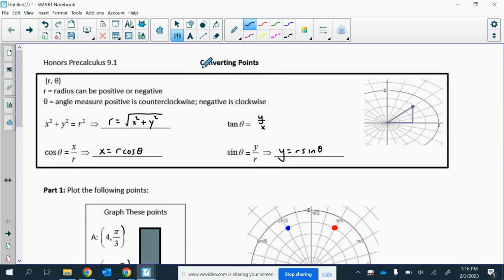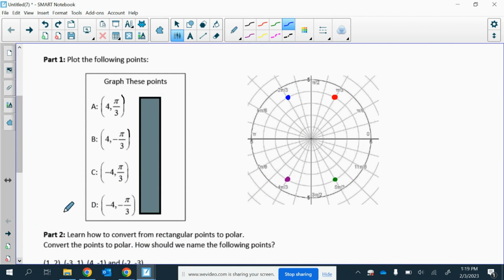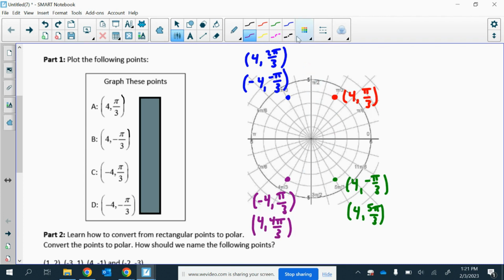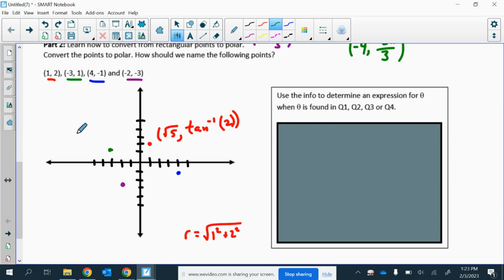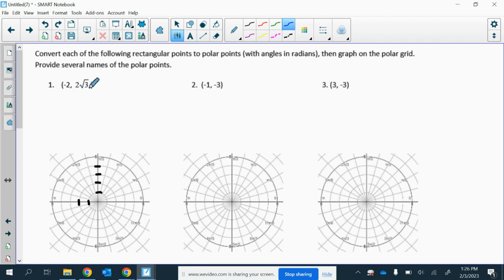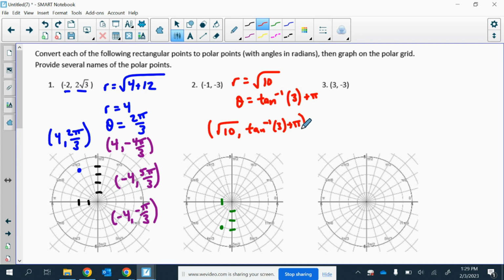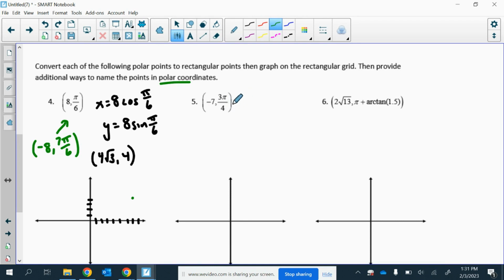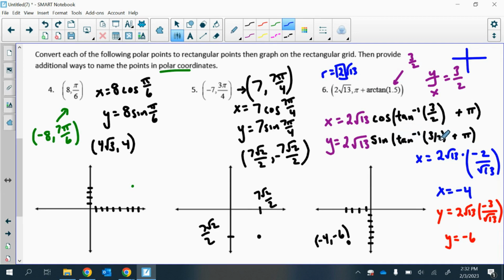HPC Polar Points